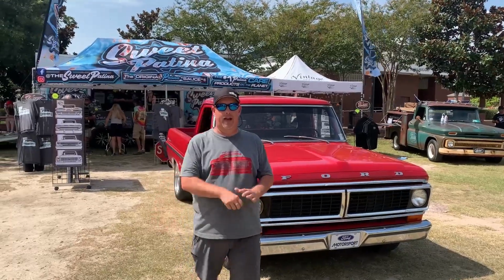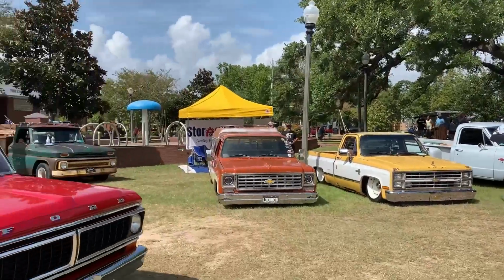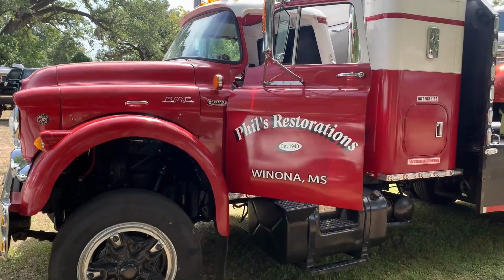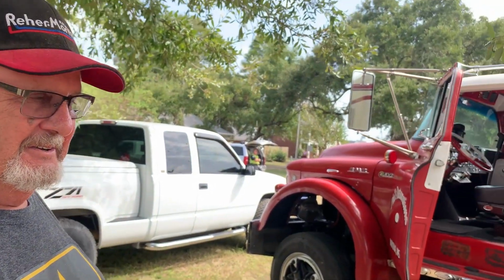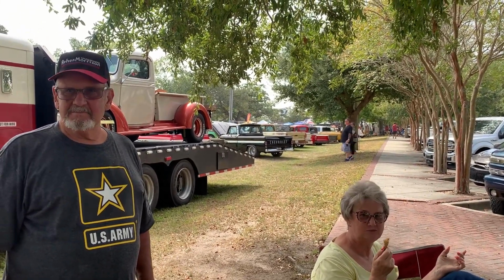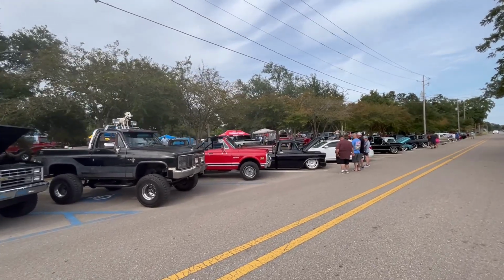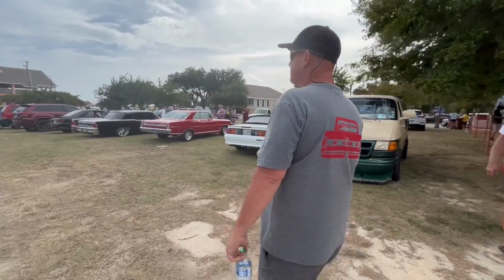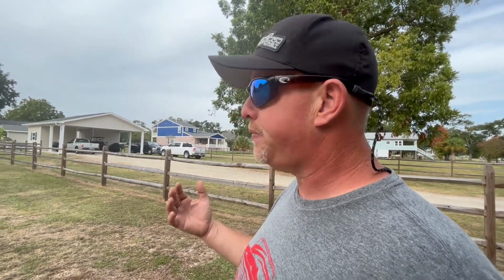Ep. 12 CTC Swap Meet and Trucks N' Tacos 2023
Our favorite day is when the swap meet opens at the MS Coliseum.  We love to walk through and see all of the vendors, lots of parts for the men and also many booths for the ladies too.  Then Wesley gets invited to park his F100 at the Sweet Patina booth at Trucks N' Tacos in Long Beach.